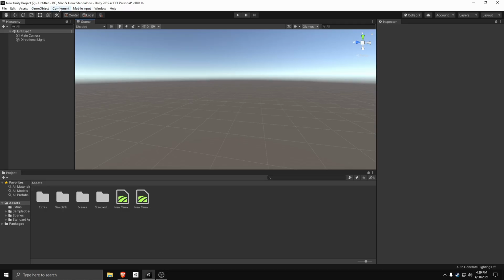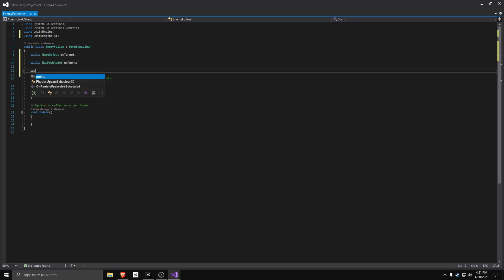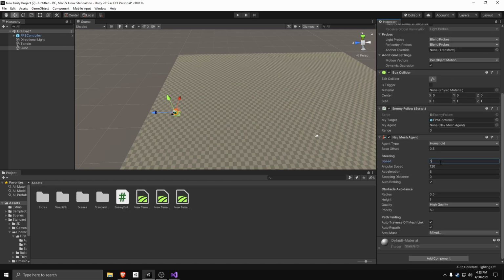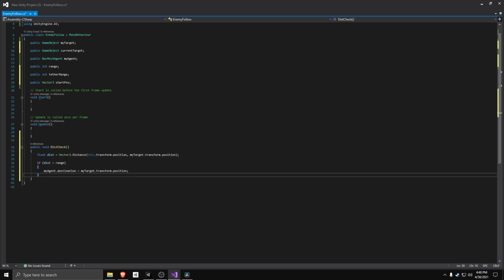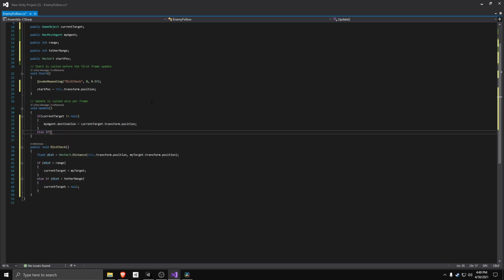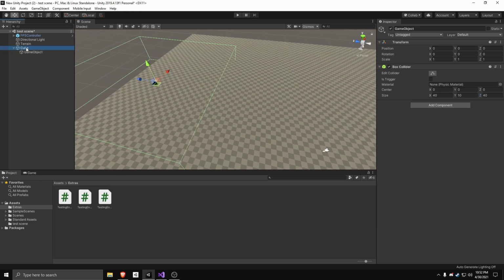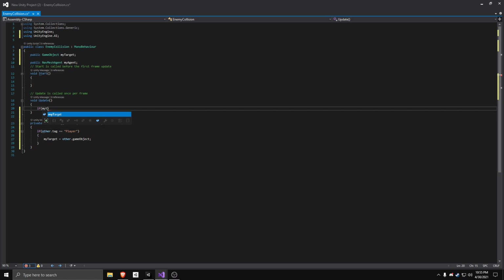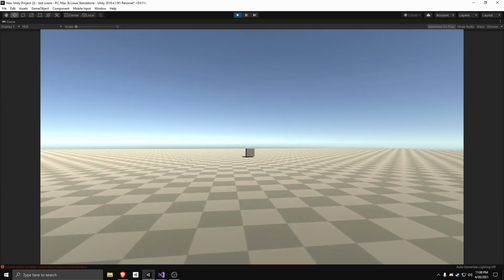Unity Tutorial - 3 AI Player Follow Methods with NavMesh.